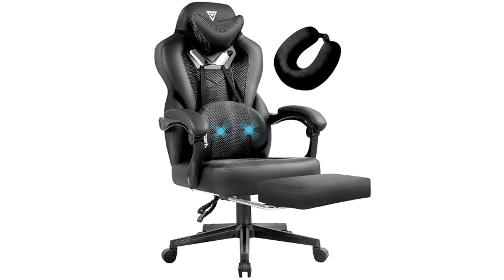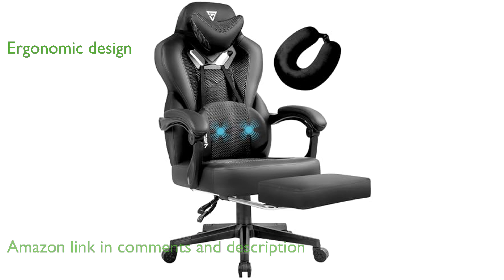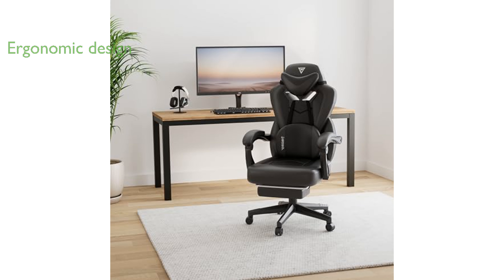REVIEW (2024): Vigosit Gaming Chair PRO. ESSENTIAL details.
The Vigosit Gaming Chair PRO is designed with a combination of PU leather and mesh fabric to ensure comfort and breathability, preventing heat and moisture buildup.

Its wide, muscle-shaped back and ergonomic curve design provide a perfect fit without any squeezing feeling, offering a great sitting experience for heavy individuals.

The chair features a block sponge cushion that offers excellent support and a wingless design, providing ample space for users to stretch without feeling constricted.

Equipped with a soft headrest, neckrest, and adjustable memory foam lumbar pillow, this chair maximizes spine and lumbar support, while a retractable footrest allows for full reclining and relaxation.

The gaming chair supports a 90-155 degree recline, flexible armrests, height adjustment, and 360 degree swivel, making it ideal for various activities such as working, gaming, reading, or napping.

Constructed with a one-piece steel frame and an upgraded LANT gas cylinder, the chair boasts a weight capacity of up to three hundred fifty pounds and ensures durability and safety with a sturdy base.